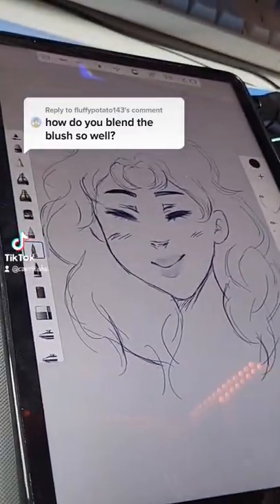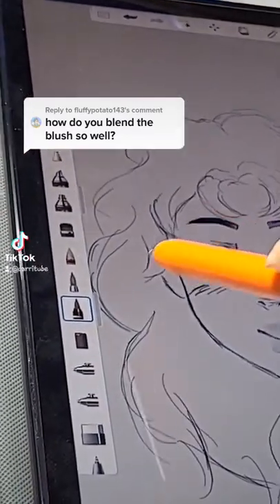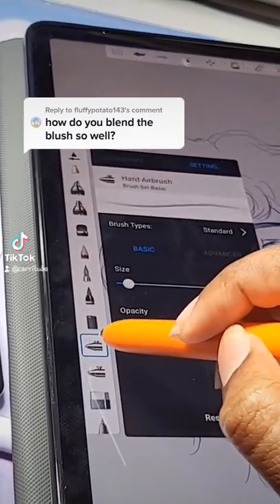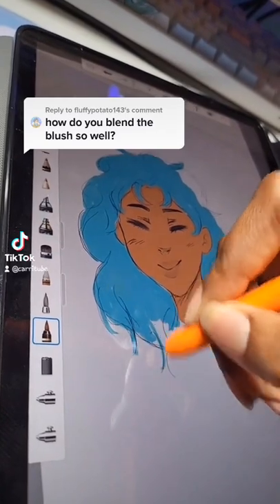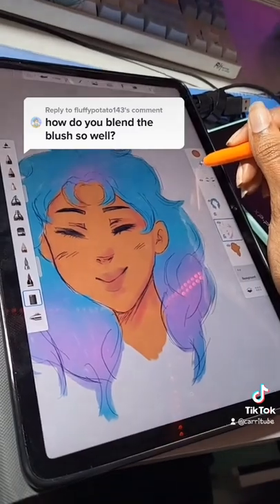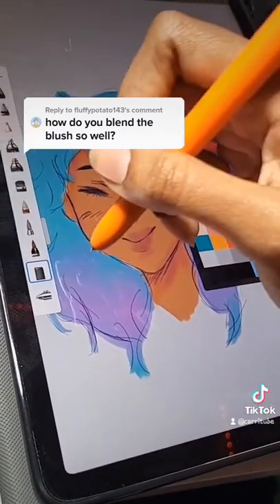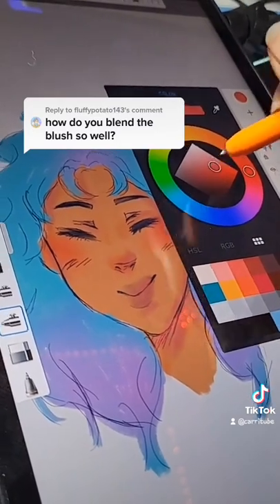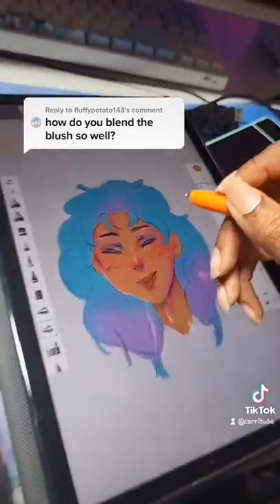How to color & blend in Autodesk Sketchbook on the Samsung Tab S7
quick tutorial how to color on Autodesk Sketchbook

this has been my go to drawing app for years, I will probably make a full tutorial, this was initially made for my tik tok